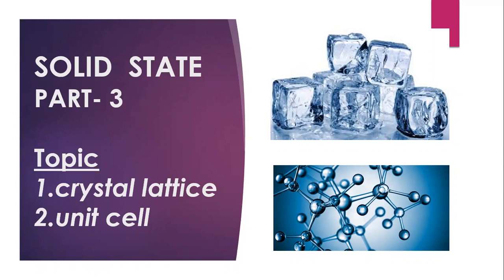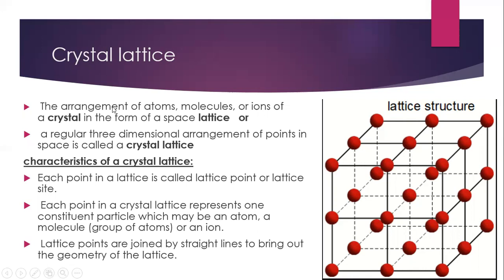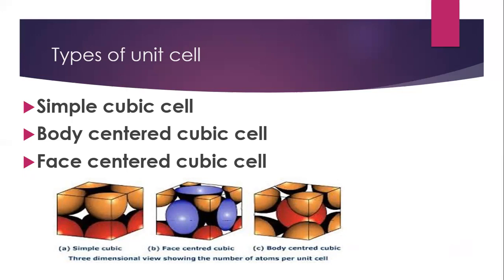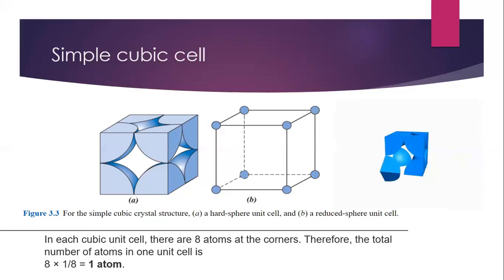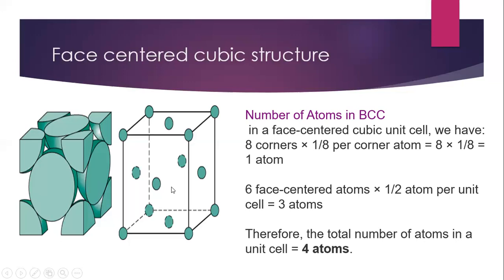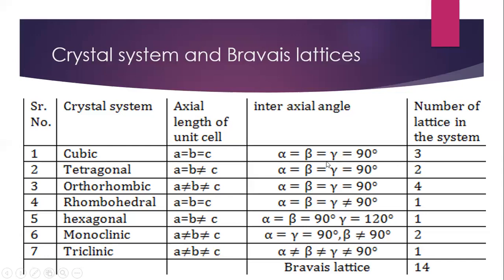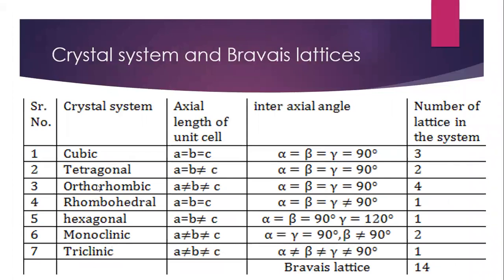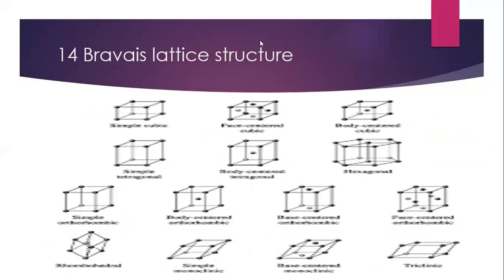solid state II part 3 ll crystalline solid and unit cell